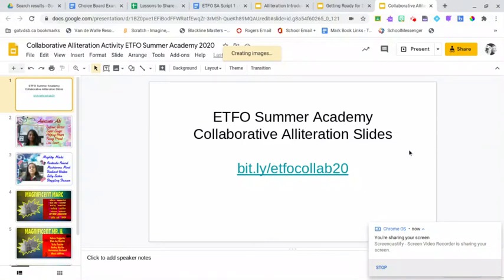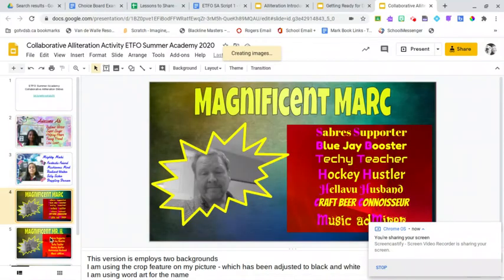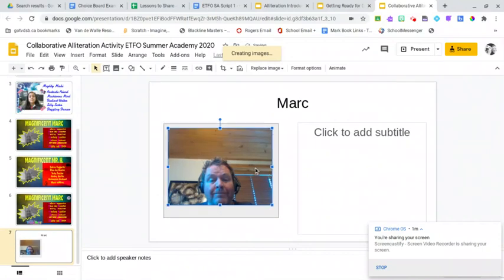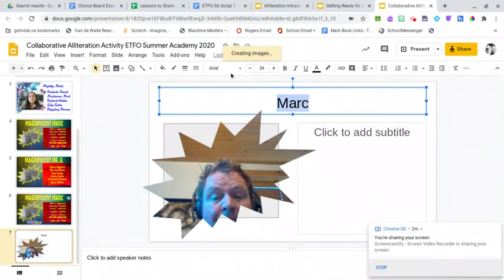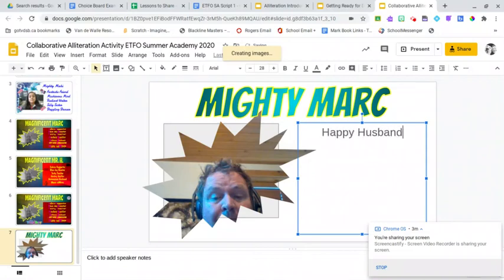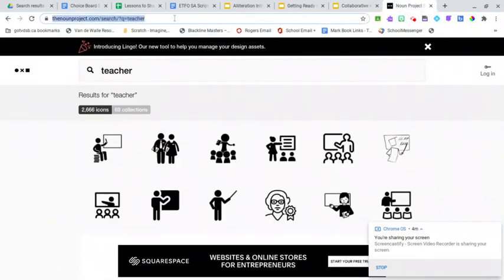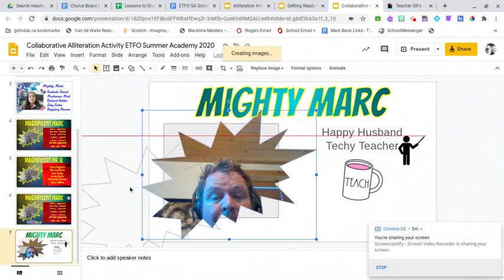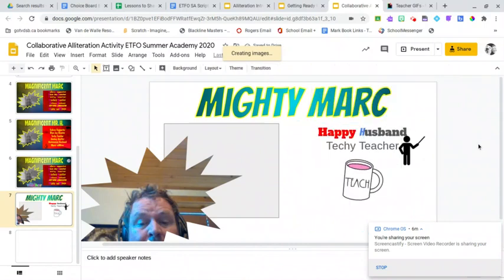Collaborative Alliterative Instructions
These are some quick instructions to demonstrate how to add to a Collaborative Alliteration Slideshow (For use with ETFO Summer Academy 2020)